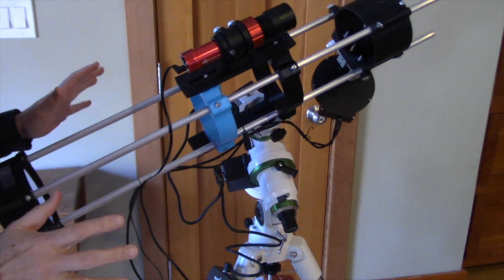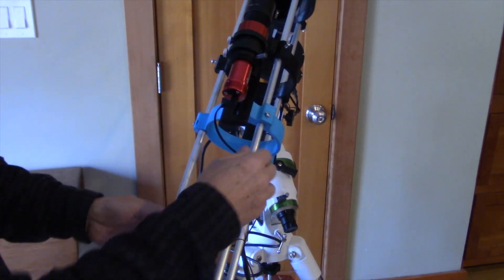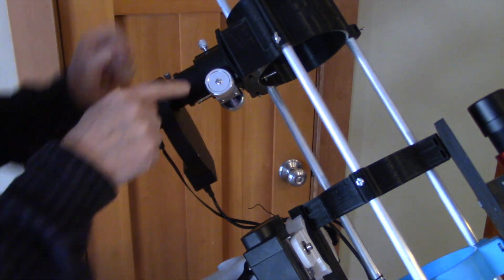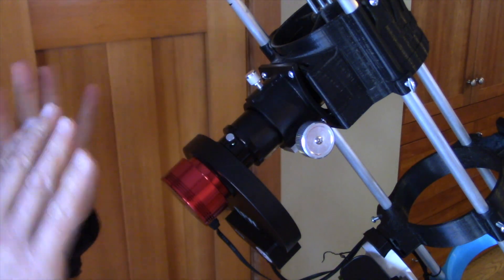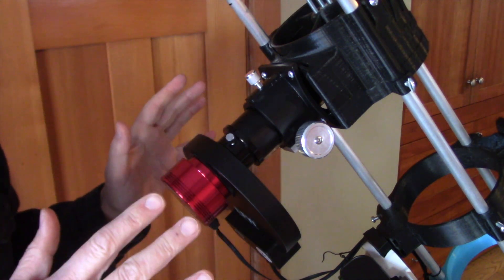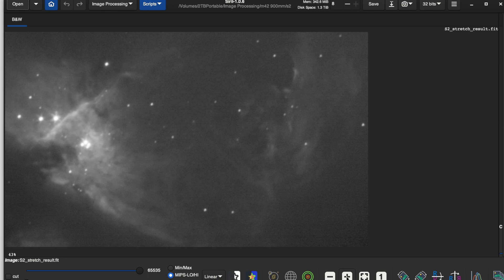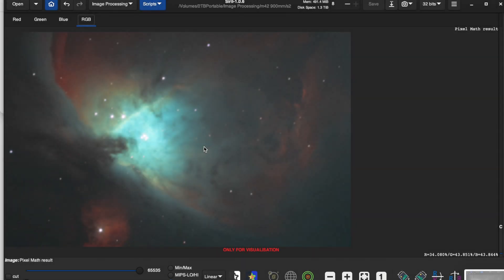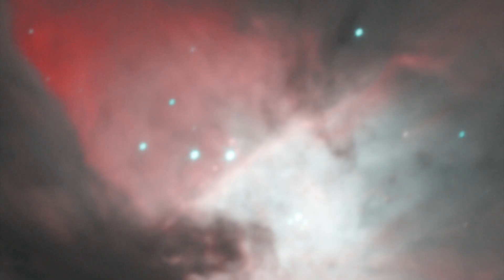How To Convert The Hadley Into an Imaging GOTO Newtonian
In this video I'll show you how to convert the Hadley open source telescope, into an imaging newtonian.  I'll photograph the Orion Nebula in narrow band and process into HOO and SHO Hubble palette.

Sky-Watcher GTI mount kit (11 lb capacity)

Rack and Pinion Focuser:

Laser Collimator:

120MM Mini Guide Camera

SVBony Guide Camera

00:14 Mounting Hardware
01:24 Fix Focuser
02:48 Mount Focuser
05:20 Images